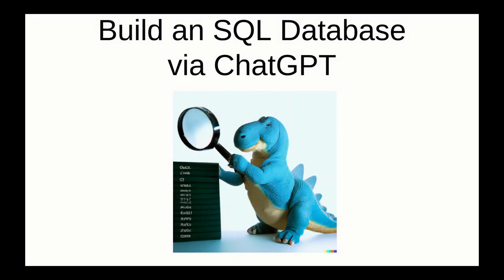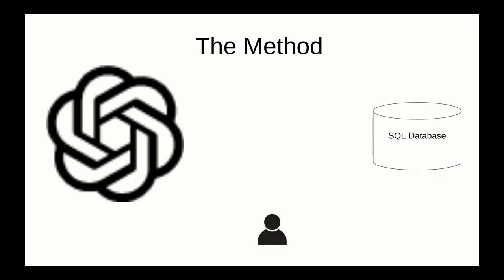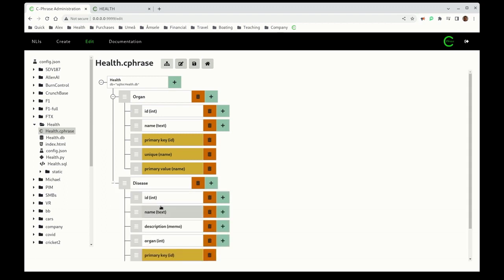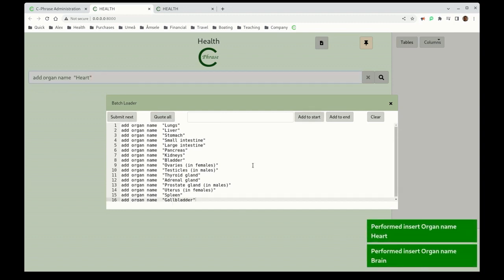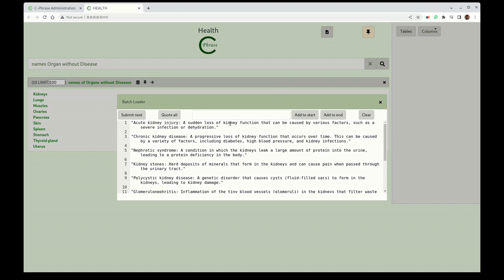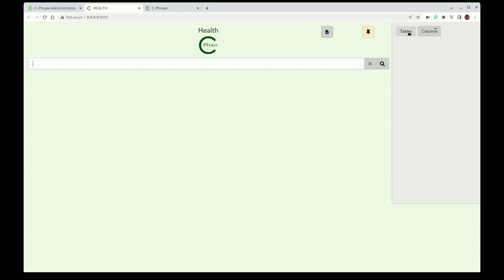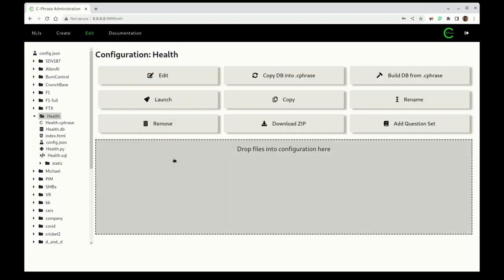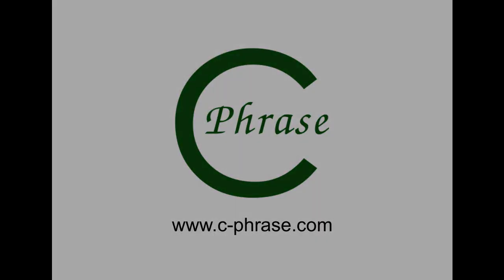Build an SQL Database via ChatGPT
Here we show how you can use the Catch-Phrase system to build an arbitrary SQL database using the data embedded in ChatGPT. This technique can also be used for you to add information to one of your existing databases.

We would be delighted to here about what types of data you want to extract from ChatGPT.